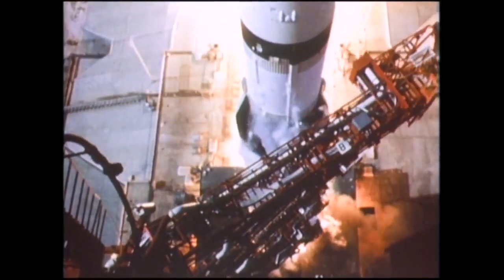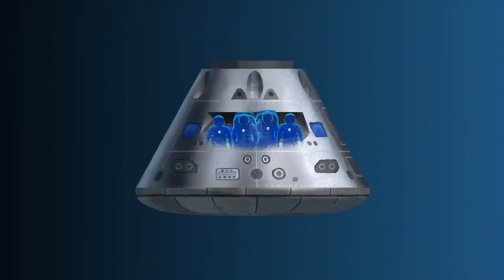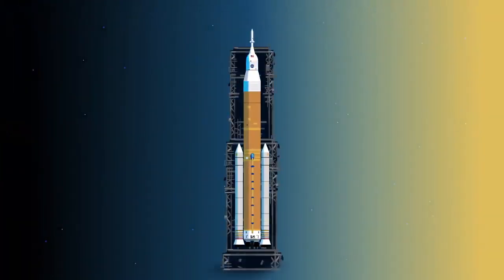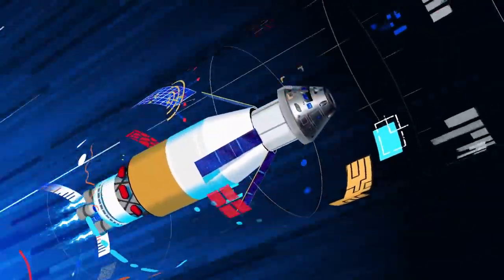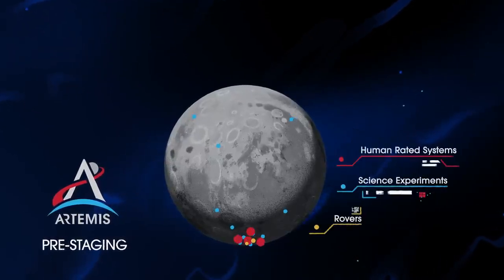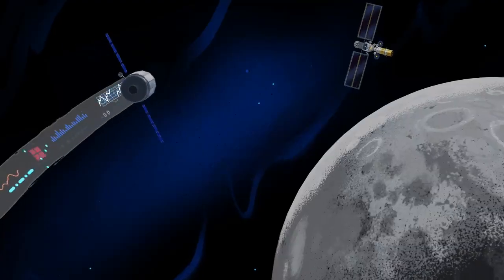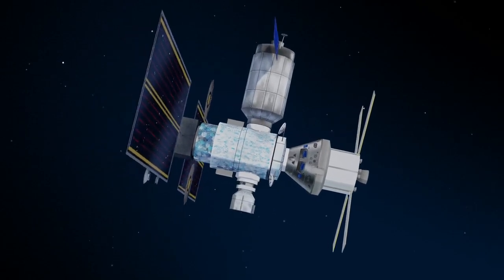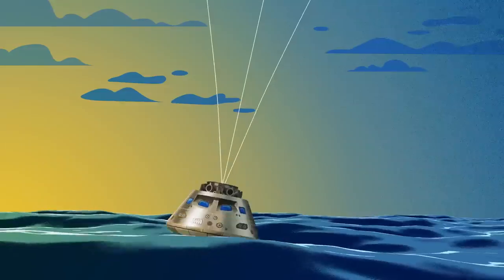How We Are Going to the Moon - 4K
As of my last knowledge update in September 2021, there were several projects and plans in motion aimed at returning humans to the Moon. One of the most prominent and well-known efforts was NASA's Artemis program. Here's a general overview of how the Artemis program intended to achieve this goal:

Space Launch System (SLS): NASA developed the Space Launch System, a powerful rocket designed to carry astronauts and cargo beyond low Earth orbit. The SLS was planned to be the primary launch vehicle for the Artemis missions.

Orion Spacecraft: The Orion spacecraft, designed by NASA, was intended to serve as the crew vehicle for the Artemis missions. It would carry astronauts to lunar orbit and back, providing life support, living space, and necessary systems for safe travel.

Gateway Lunar Outpost: NASA planned to create a small space station called the Lunar Gateway in orbit around the Moon. This outpost would serve as a staging point for crewed missions to the lunar surface and as a platform for scientific research.

Lunar Landers: NASA intended to develop lunar landers for carrying astronauts from the Lunar Gateway to the lunar surface. These landers would allow astronauts to explore the Moon's surface and conduct scientific experiments.

Artemis Lunar Missions: The Artemis program aimed to send the first woman and the next man to the lunar surface by the mid-2020s. The missions would involve landing astronauts near the lunar South Pole, where water ice deposits have been detected. This ice could potentially be converted into water and oxygen for life support and fuel.

Sustainable Presence: The Artemis program's ultimate goal was to establish a sustainable human presence on the Moon, with regular crewed missions and infrastructure development for long-term exploration and scientific research.

Regarding the "How We Are Going to the Moon - 4K," I'm not sure if that refers to a specific documentary, video, or presentation released after my last update. If it's a recent production, I recommend checking official NASA channels, educational platforms, or streaming services for up-to-date information and visuals about current lunar exploration efforts.

Please note that plans and developments in space exploration can change over time, so I recommend checking with reliable sources for the most current information on lunar missions.